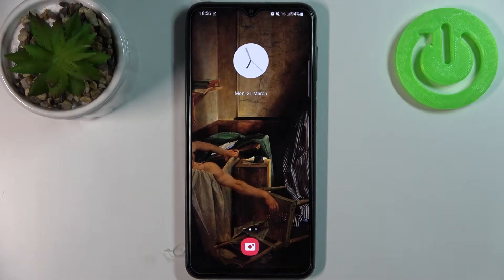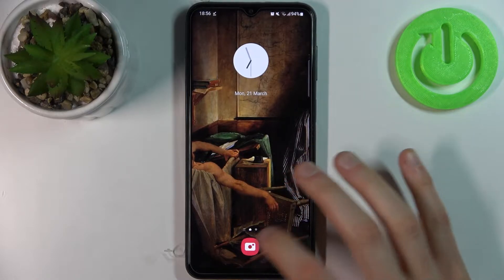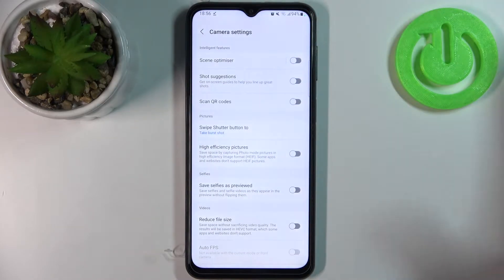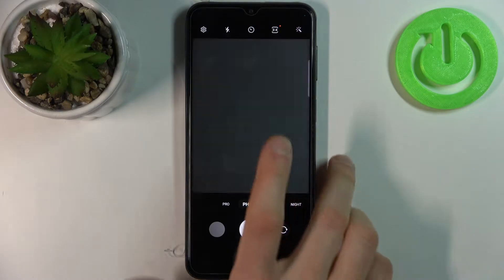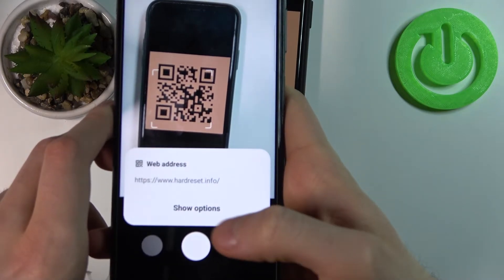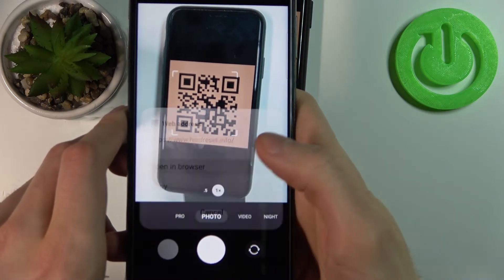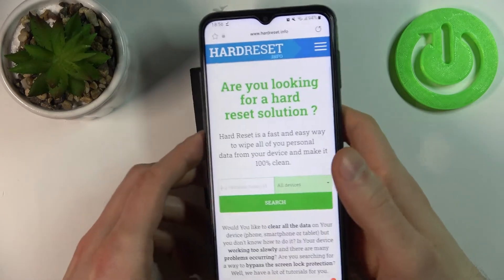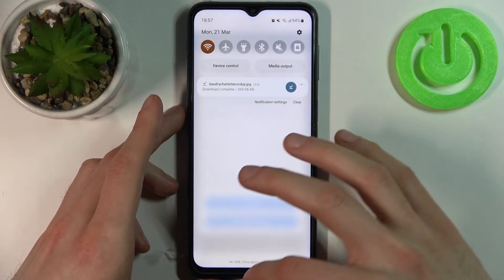How to Scan QR codes on SAMSUNG Galaxy F23 - Use Camera to Scan QR Codes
Hello! Did you know that you can Scan QR Codes with SAMSUNG Galaxy F23? It’s possible after enabling QR Codes Scanner in your Camera and in this tutorial, we will show you how to accomplish that in a matter of minutes. So, follow the left instructions, carefully and scan all codes, whenever you want to, by simply selecting the right option in your Camera Menu. Let’s get started!

How to Scan QR Code with in SAMSUNG Galaxy F23?
How to Enable QR Scanning in in SAMSUNG Galaxy F23?
How to Activate QR Codes Scanner in in SAMSUNG Galaxy F23?
How to Scan QR with in SAMSUNG Galaxy F23?